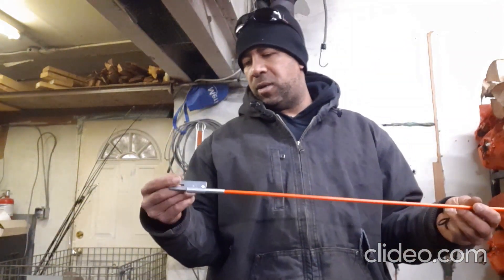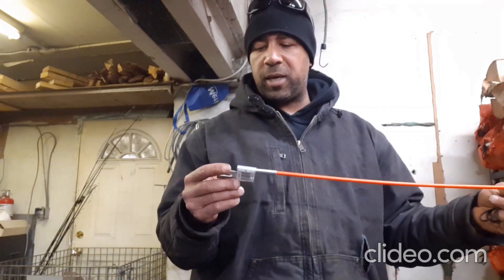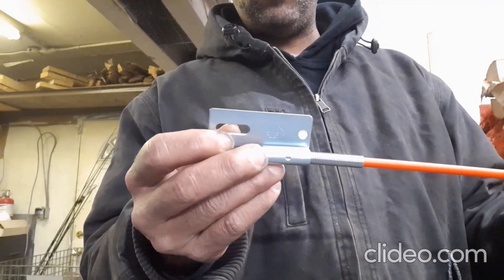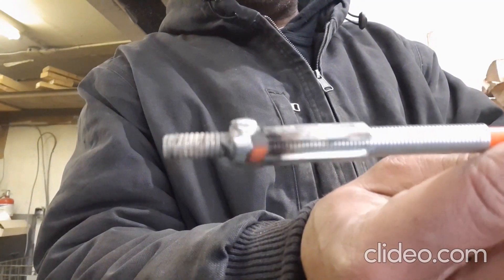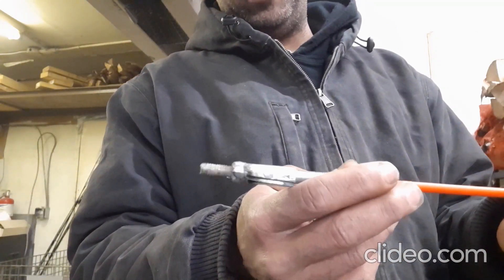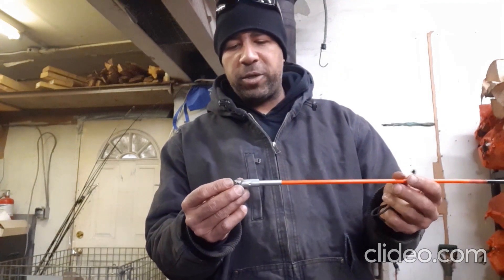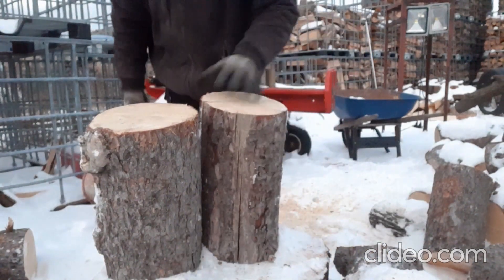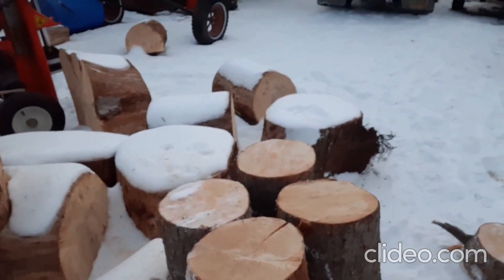USE THIS STIHL TOOL TO MEASURE YOUR FIREWOOD CUTS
This is the firewood measure tool to make accurate cuts when bucking firewood to exact size requirements. Ive tried the other tools. Steel rod-style styles are ok for symmetrically piled logs while cutting in a consistent fashion and the steel pulp measure's flexibility allows for maneuverability when randomly making cuts in an unorganized pile of logs. Magnetic -type versions tend to get knocked off the bar and may end up getting cut by the chain (yes, it's happened before).

Correction: install the tool on the other side of the bar, that way you can put the saw on its side to refill gas and oil.